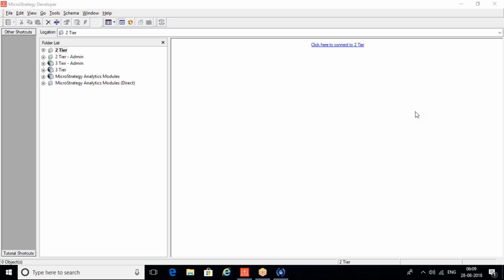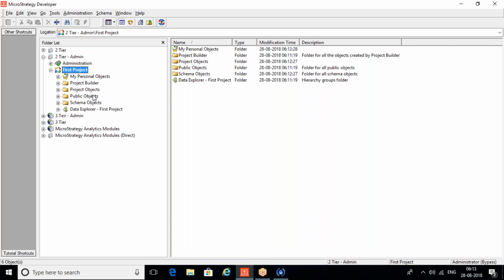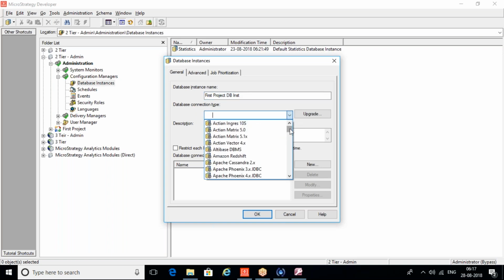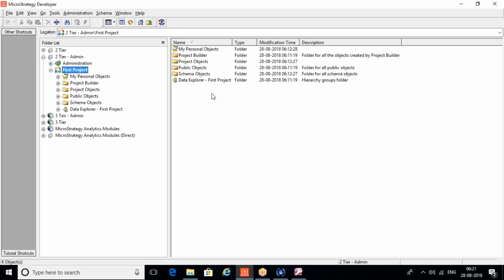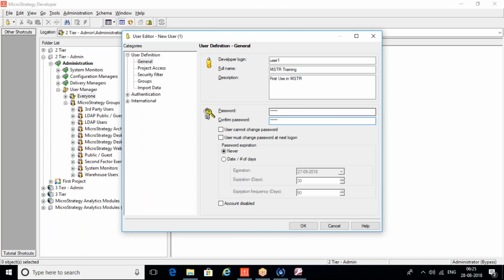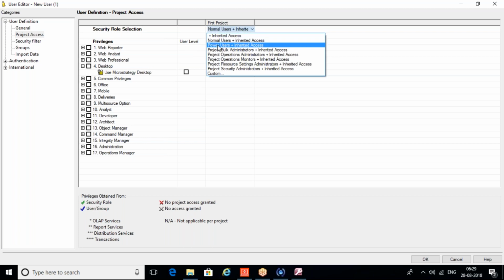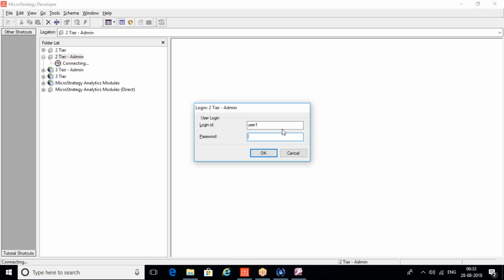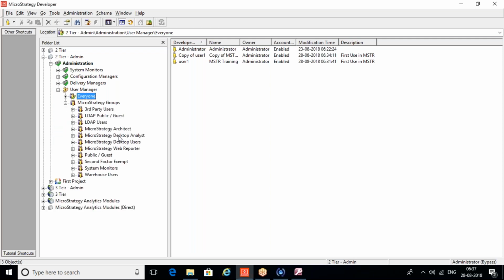Class 3 - Microstratey Administration Training Online for beginners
This class will explain how to configure metadata , creating projects, how to connect to warehouse,how to create to ODBC, how to connect to ODBC,what is database instance,credential information - id and pwd need to open connection to database.how to open administration , configuration manager, database instances.
How to select ODBC (MSTR sample data) and give credentials,
how a user can use it? how to use adders as individual user, user groups such as architect, developer and many more topics.